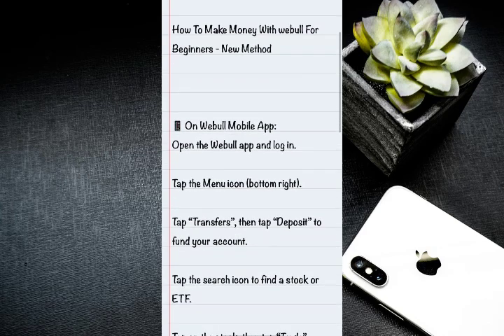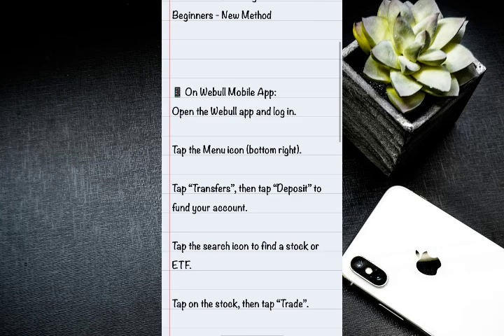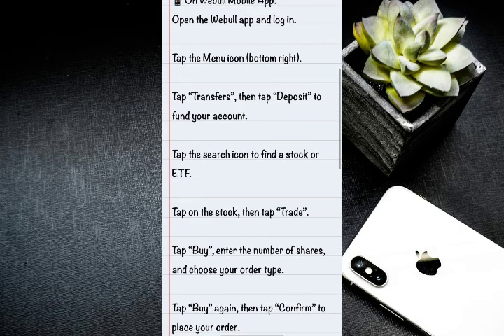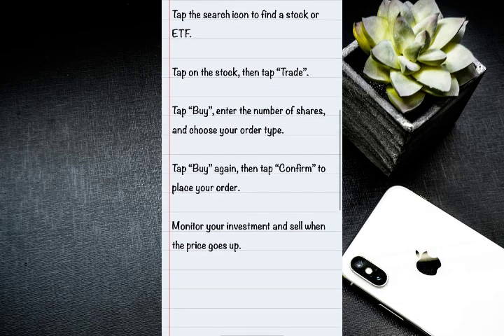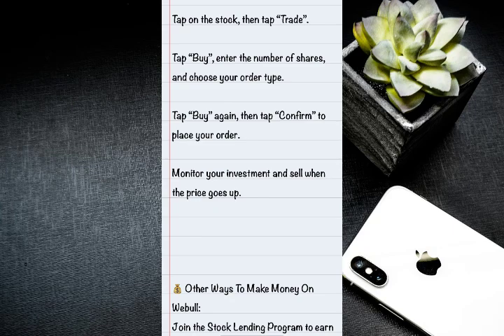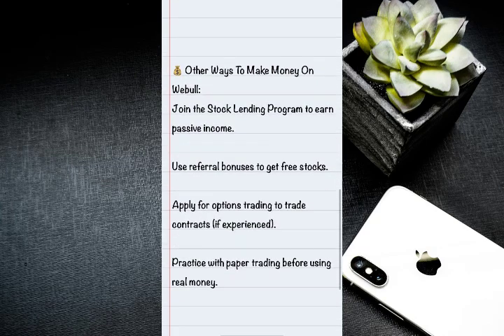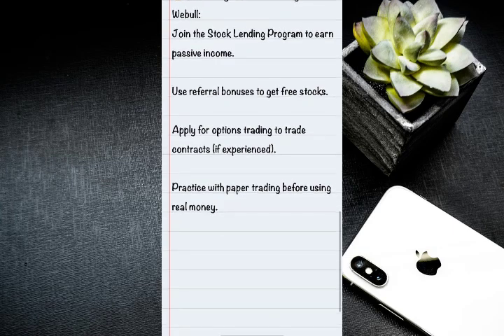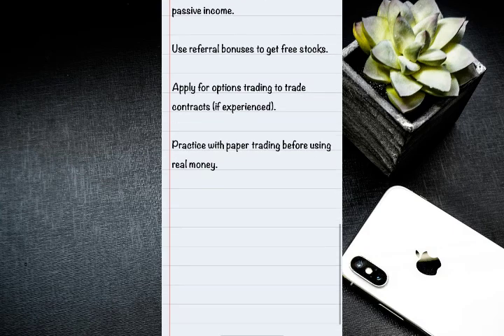How To Make Money With webull For Beginners - New Method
In This Video, you will learn about How To Make Money With webull For Beginners - New Method